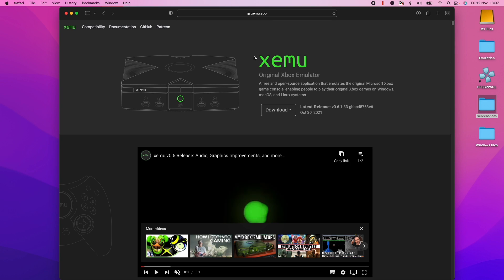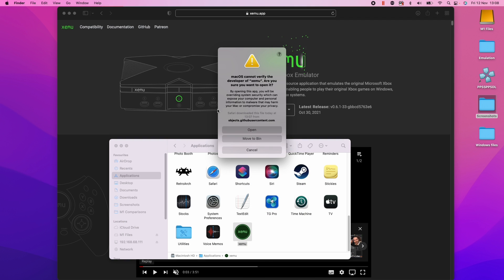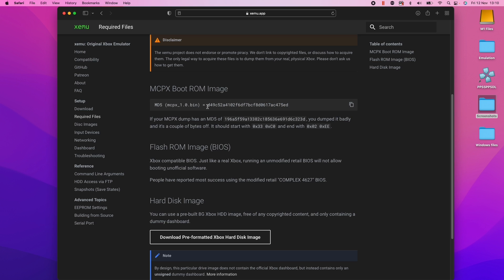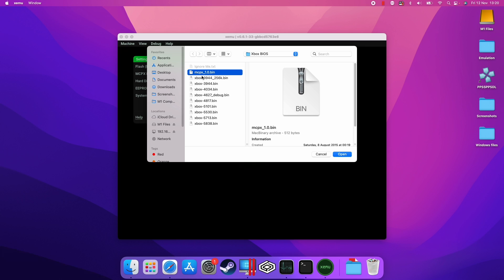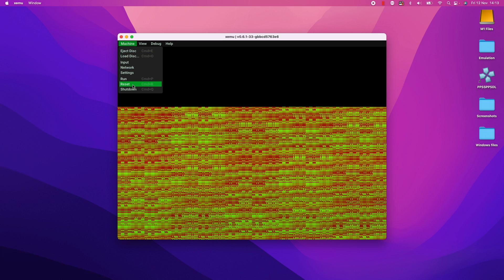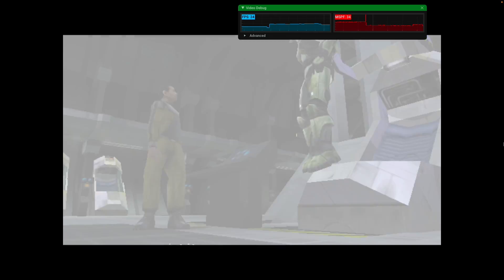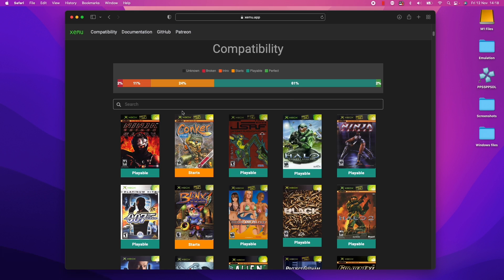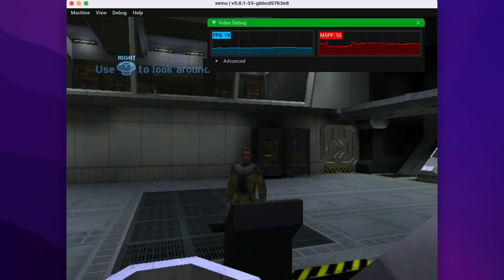How To Emulate Original Xbox On macOS M1 Pro (Xemu Tutorial) + Save States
Xbox emulation via Xemu is still in its infancy so this is more of a proof of concept than an actual recommended playable experience, however it shows that it might be possible to game nicely using this on a M1 Mac. Recorded on the M1 Pro with 8 CPU cores, 10 GPU cores and 16 GB RAM.